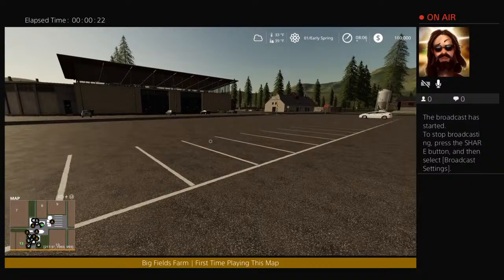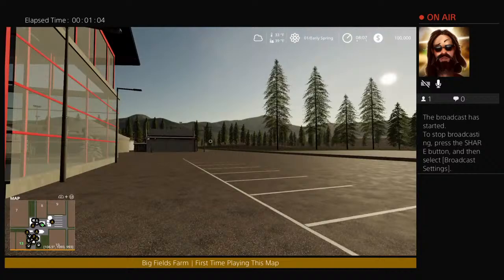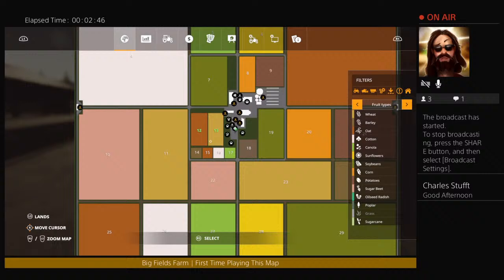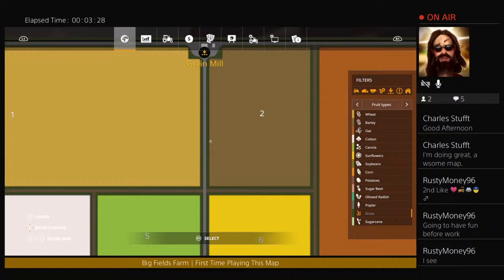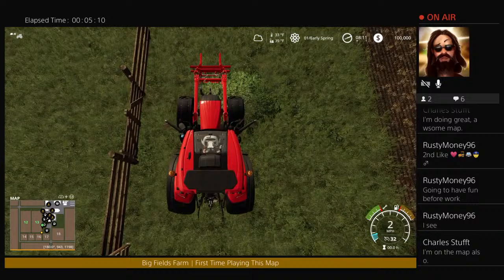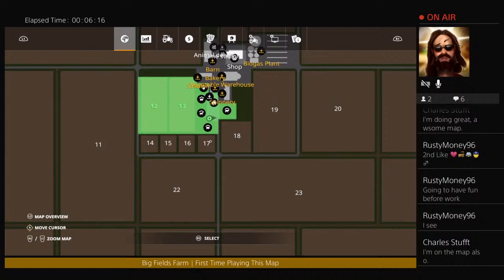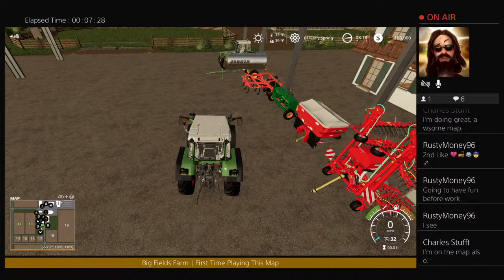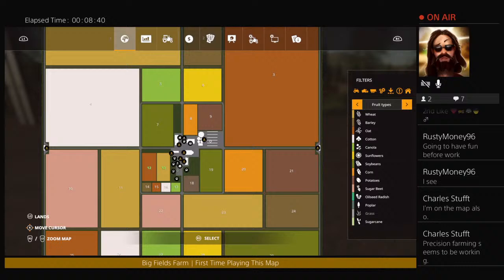Let's Play | Big Fields Farm | First Time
Checking out a new map.